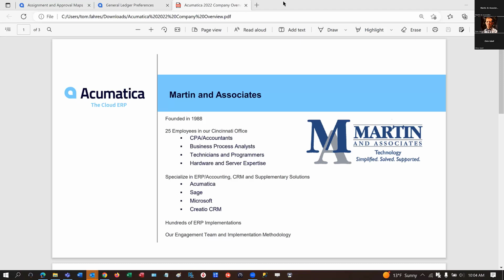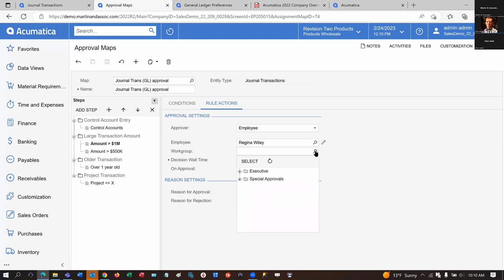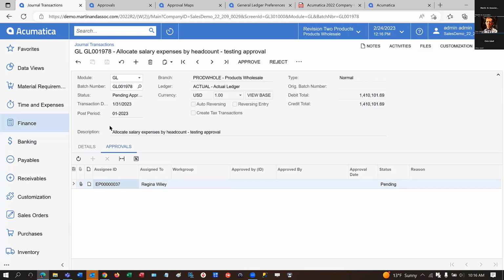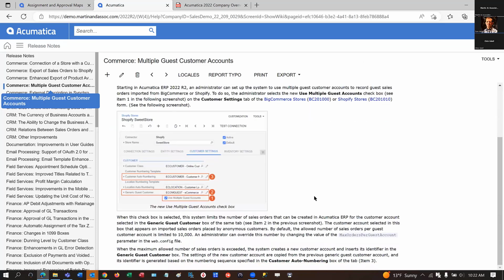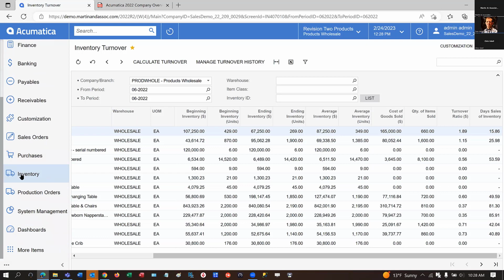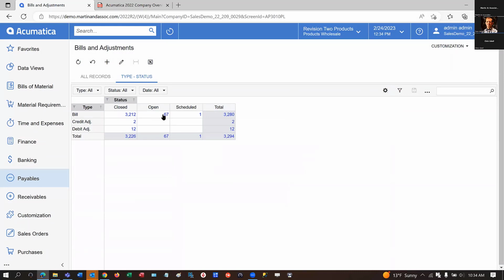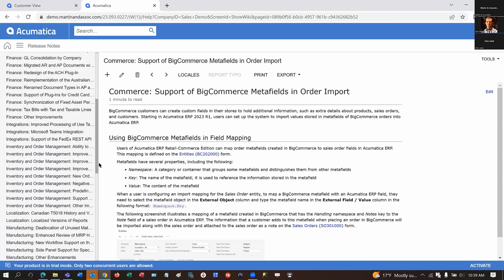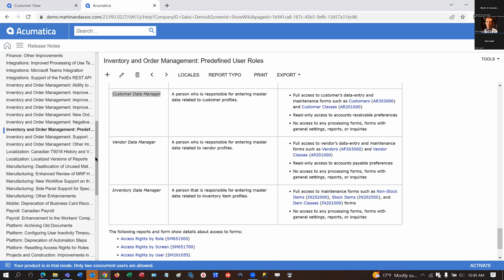What's New in Acumatica 2022 R2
Join us to learn about the new features in Acumatica 2022 R2 and a sneak peak at what is coming in 2023 R1.

2022 R2 features covered include:

- Finance approvals
- eCommerce integration enhancements
- Inventory turnover and other reports
- MFG: Engineering Workbench
- Infotips built-in

2023 R1 Sneak Peek:

- Additional eCommerce enhancements
- Faster user security set-up
- One-off document approvals
- "Mixed Order" sales order type for cash sales with returns
- Manufacturing workflow editor